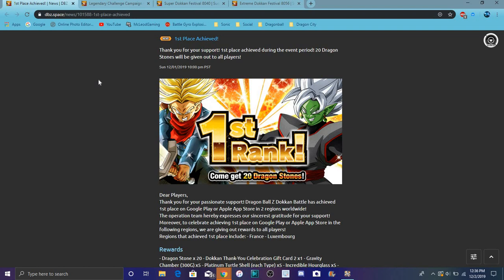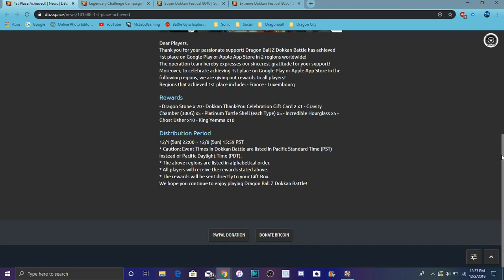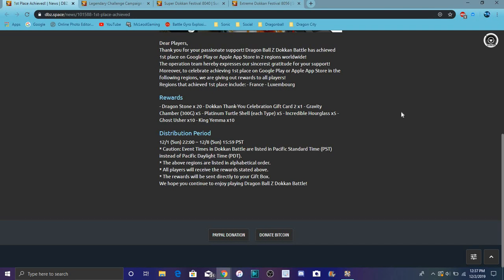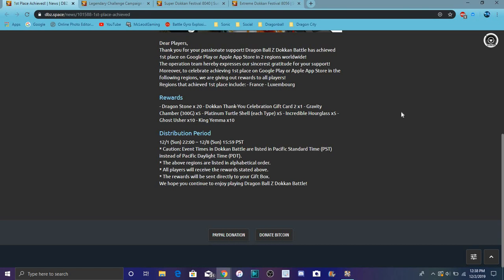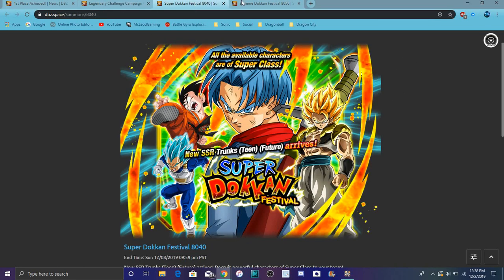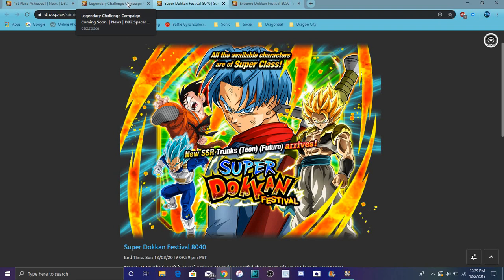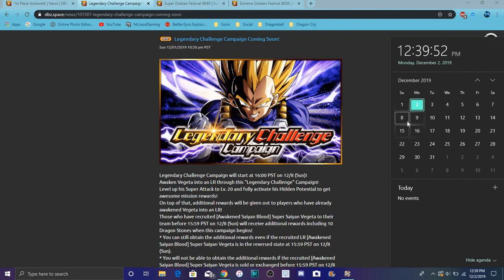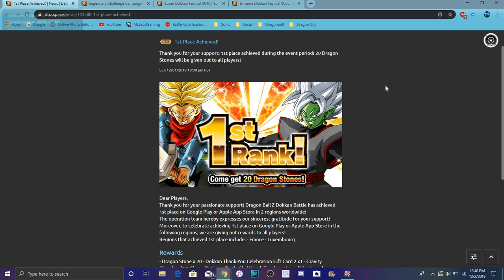GLOBAL HINTING 1ST AGAIN + THE LR INT VEGETA CAMPAIGN IS COMING All Info DBZ Dokkan Battle